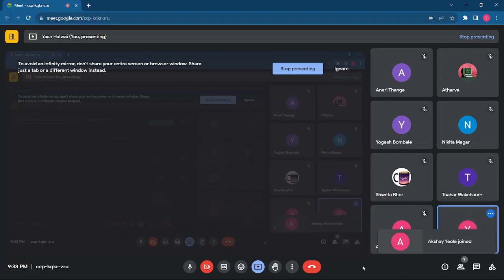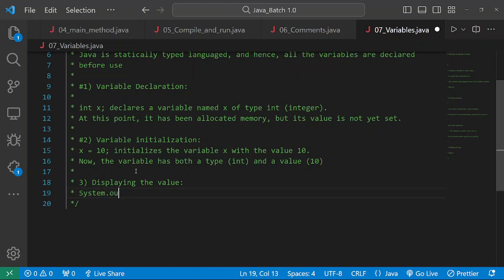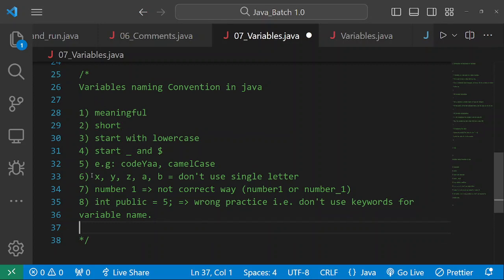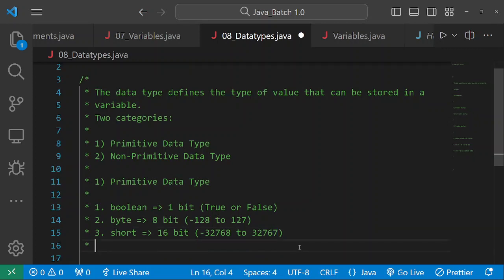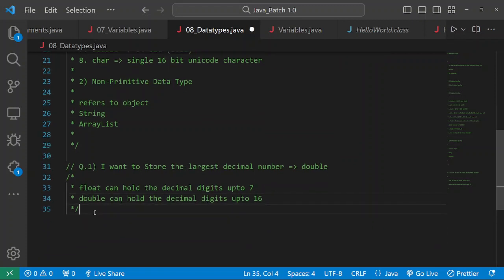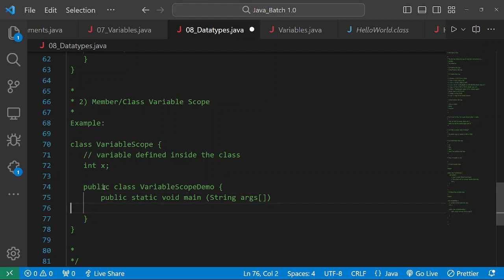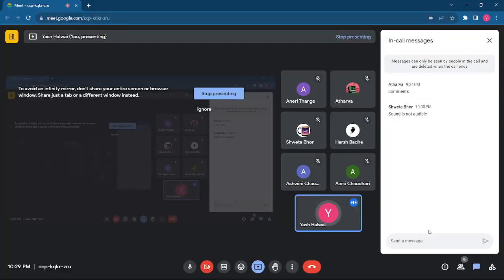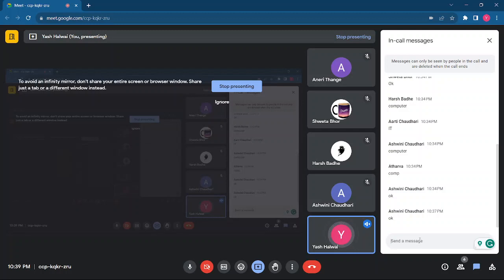Lecture 4 | Java Programming Essentials: Mastering Variables, Scope, Naming Conventions, & Keywords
Welcome to Lecture 4 of our Java Programming Essentials series! In this session, we dive deep into crucial aspects of Java programming, focusing on Variables, Scope of Variables, Naming Conventions, and Keywords. Understanding these fundamentals is key to writing efficient and organized Java code.

🔍 Topics Covered:

Variable Fundamentals: Explore the essentials of variables in Java, including their types and how they are used to store data.

Scope of Variables: Learn about the scope of variables and how their visibility is determined within different parts of your Java code.

Naming Conventions: Discover the importance of following naming conventions in Java to enhance code readability and maintainability.

Keywords in Java: Explore essential keywords in Java and understand how they play a vital role in defining the structure and behavior of your programs.

🚀 Whether you're a beginner or looking to reinforce your Java skills, this lecture will equip you with the knowledge needed to write clean and efficient Java code. 📚💻

// Please answer the following questions in the comment section below:

// 1. Explain the concept of variables in Java. Provide an example of declaring and initializing a variable of each primitive data type.

// 2. Discuss the importance of naming conventions in Java. Provide examples of correctly and incorrectly named variables, highlighting the significance of meaningful names.

// 3. Describe the scope of a variable in Java. Provide an example where the scope of a variable is limited to a specific code block.

// 4. Identify and explain three Java keywords commonly used in variable declarations and their significance in programming.